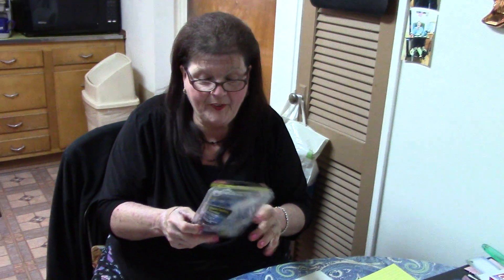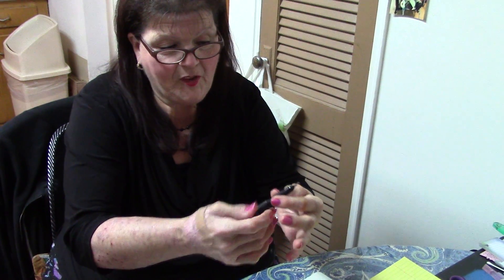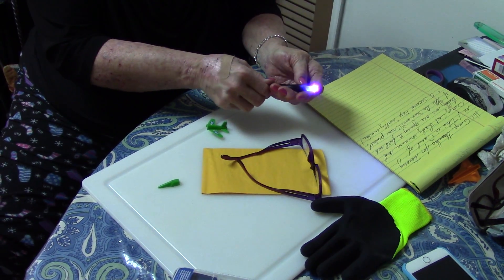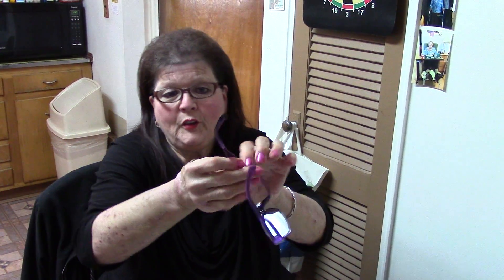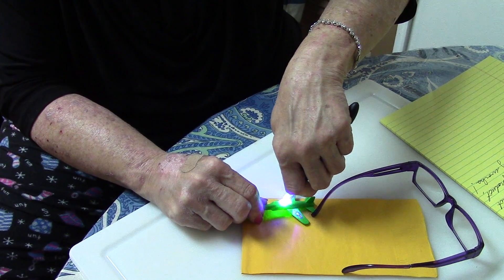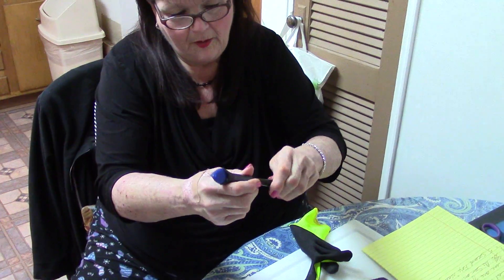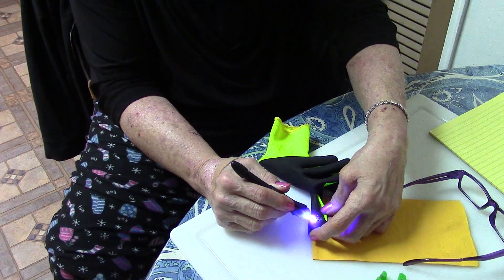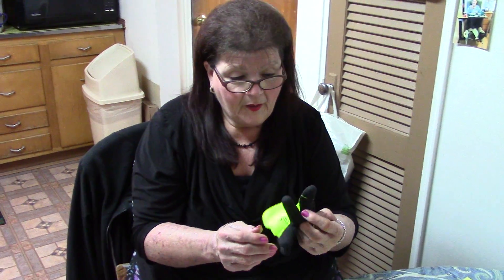As Seen on TV - 5 SECOND FIX review